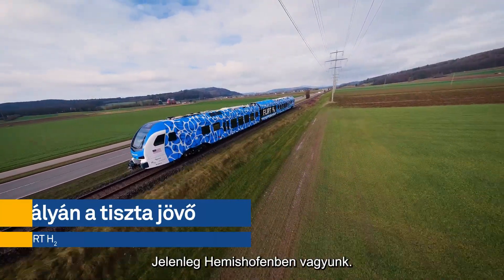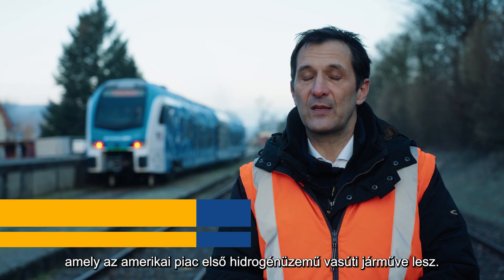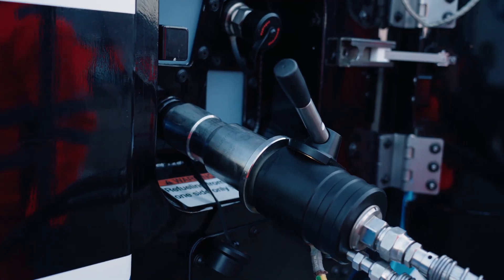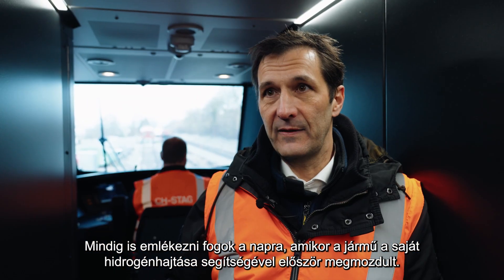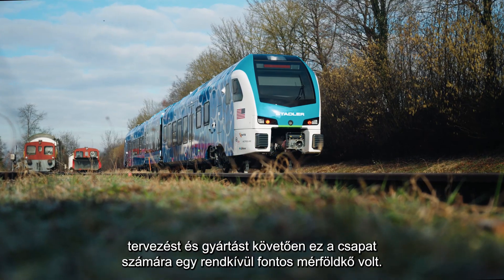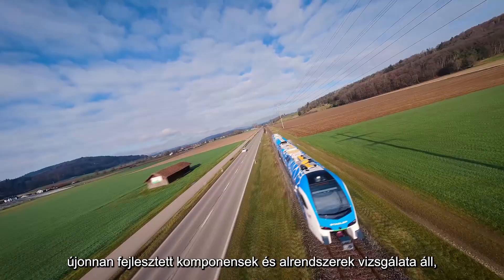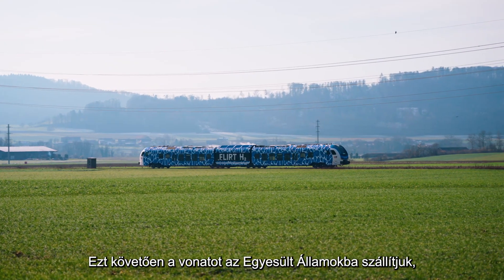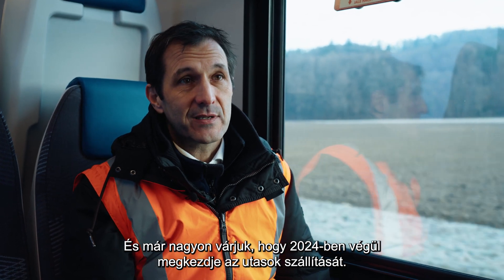Teljes (víz)gőzzel előre az új FLIRT H2-es vonattal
A tavalyi InnoTrans-os bemutatást követően a Stadler jelenleg a FLIRT H2 típus tesztelését végzi, mielőtt azt az Egyesült Államokba szállítja kora nyáron. Ez a típus lesz minden idők első hidrogénüzemű vonata, amely az USA-ban forgalomba áll. Tekintsd meg a vonatot működés közben az alábbi videón, és tudj meg többet is a FLIRT H2-ről, és a Stadler fenntartható hajtásmegoldásairól a honlapunkon.